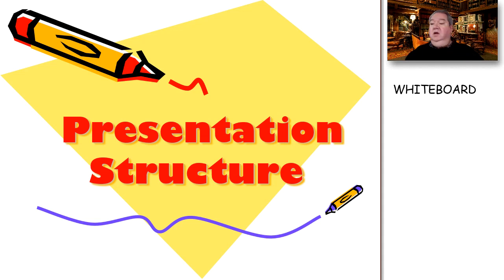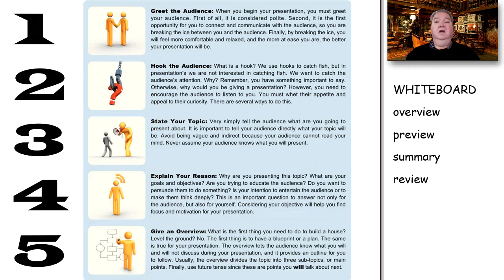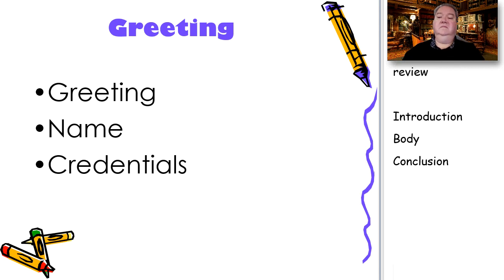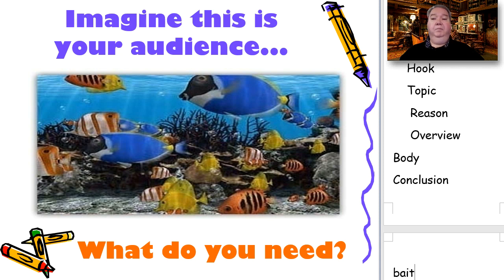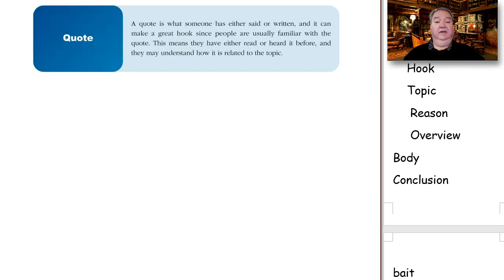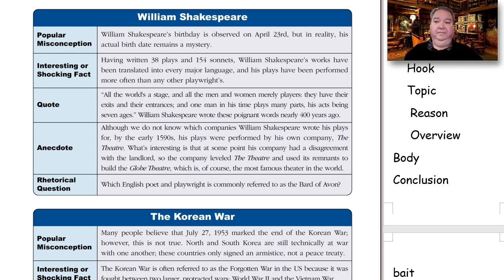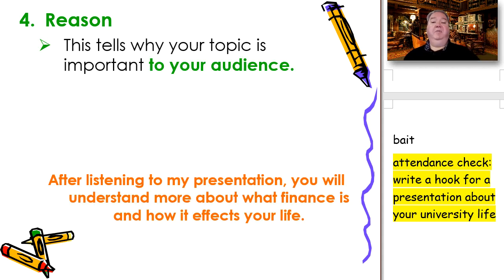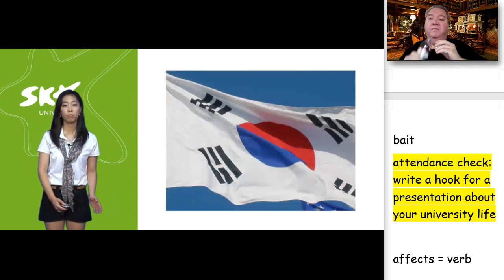20200608 Biz Eng 1